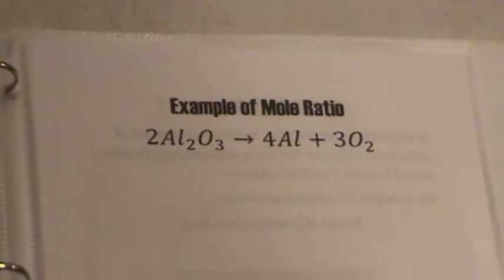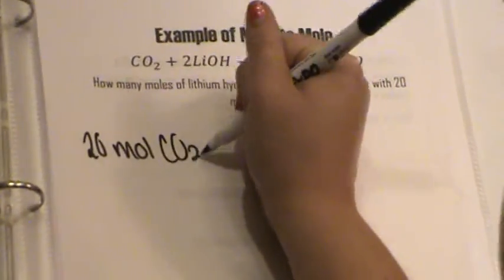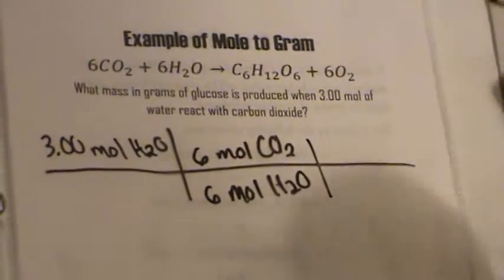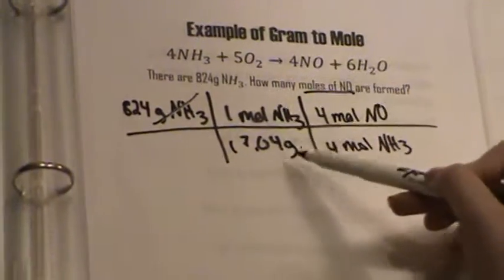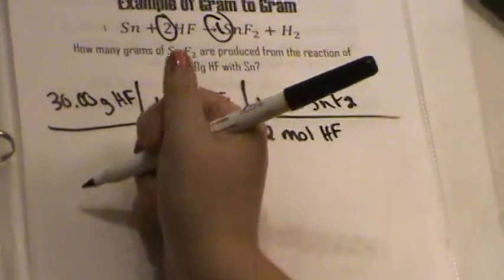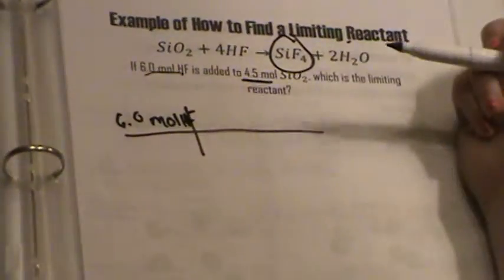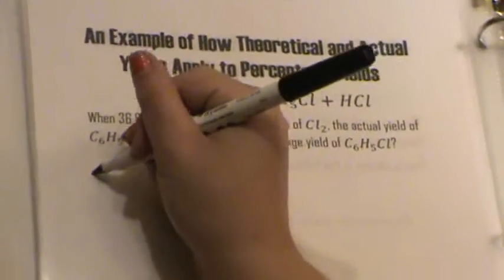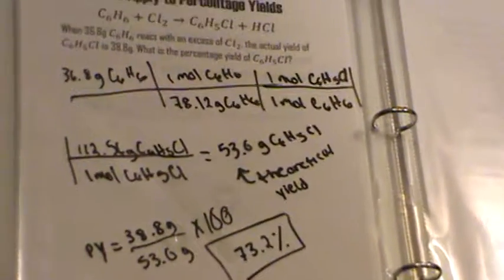End of Year Chemistry Project (Stoichiometry)